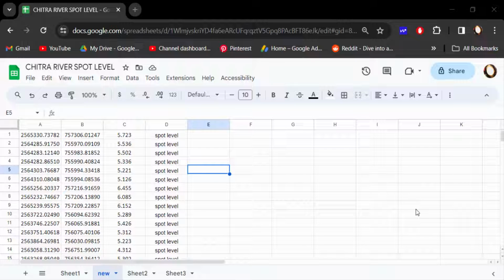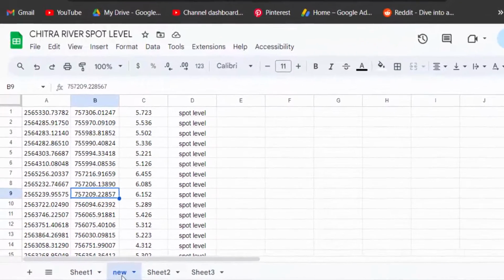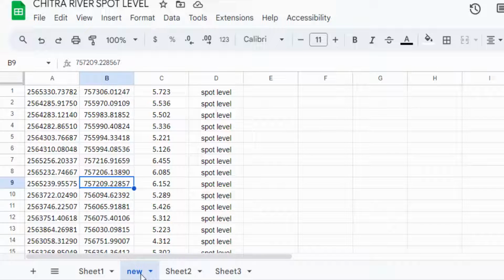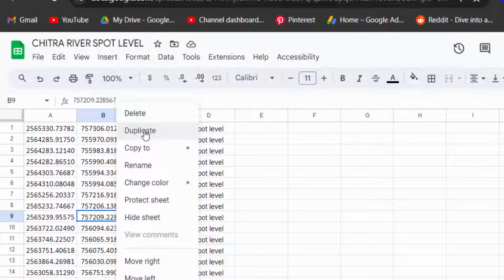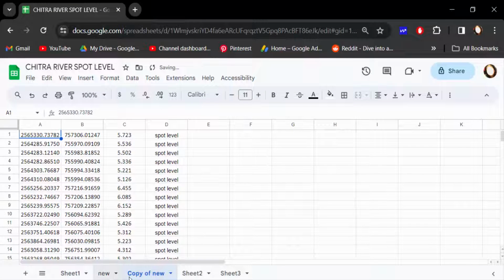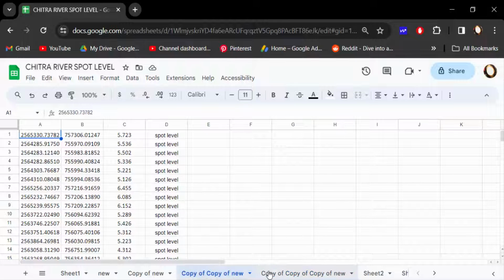How to duplicate a sheet in Google Sheets multiple times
Hello everyone, Today I will present you, How to duplicate a sheet in Google Sheets multiple times.